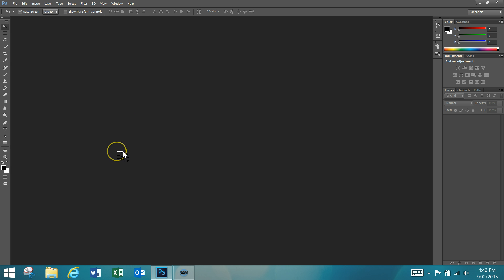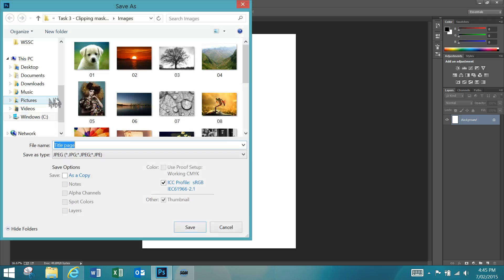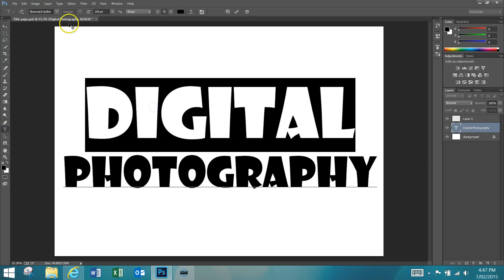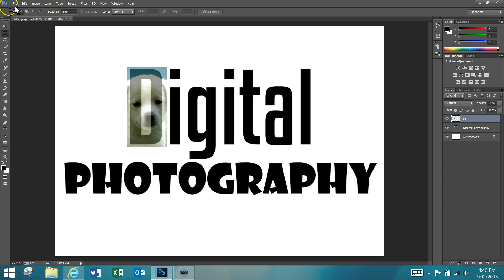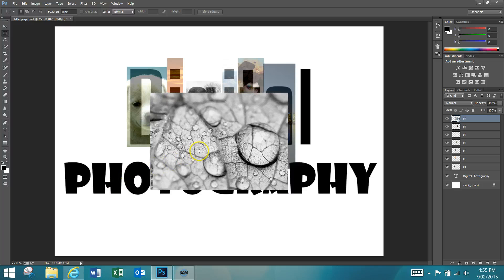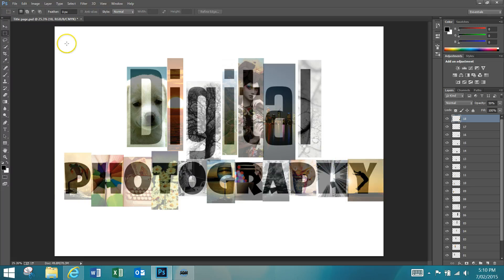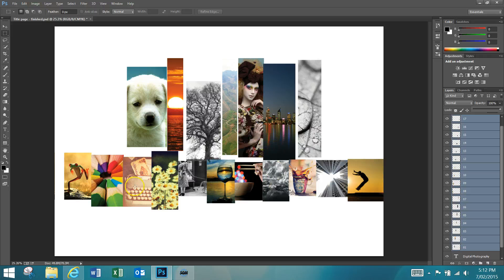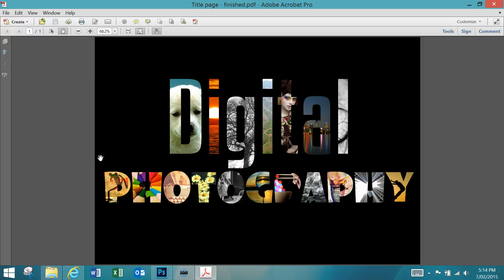Photoshop title page tutorial